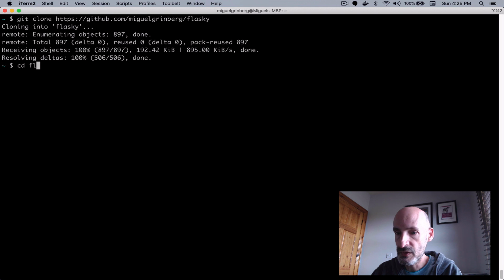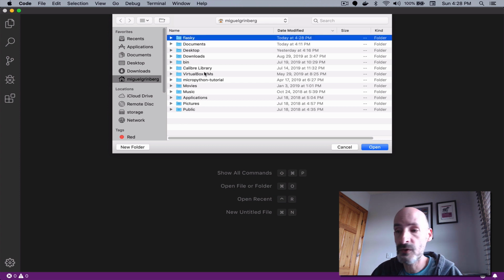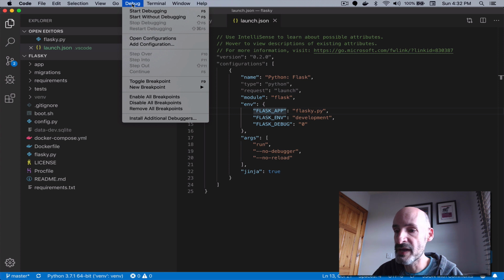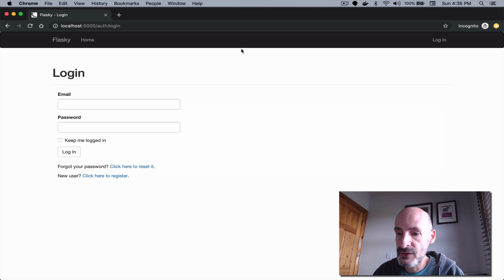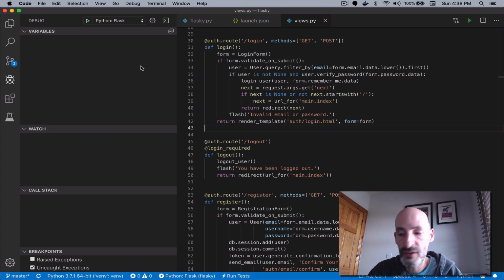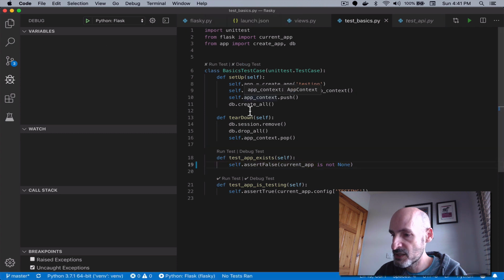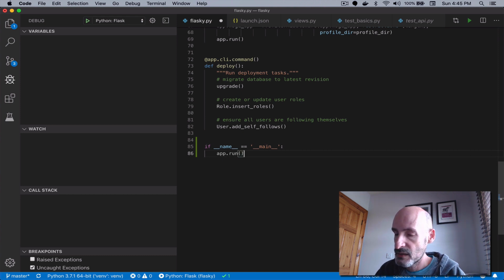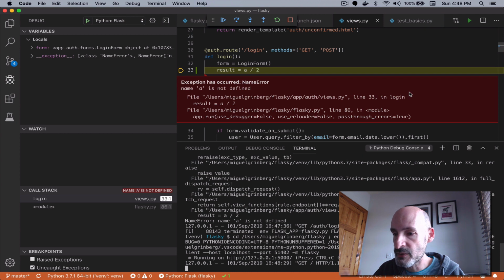Setting Up a Flask Application in Visual Studio Code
This is a demonstration of how to set up a Flask application with the Visual Studio Code IDE. A written article about this topic is available